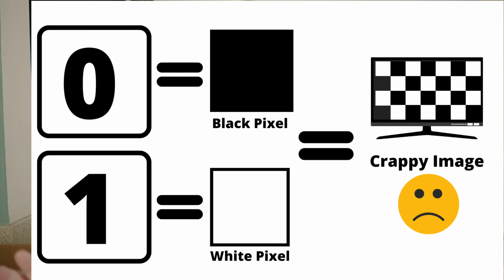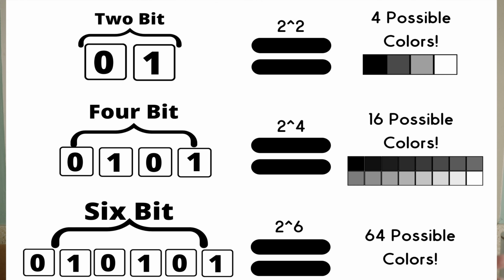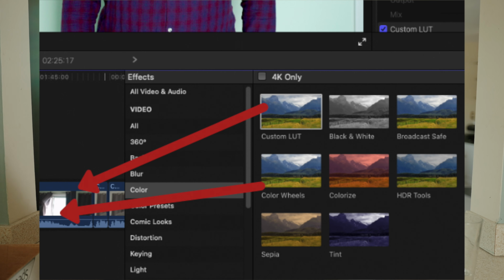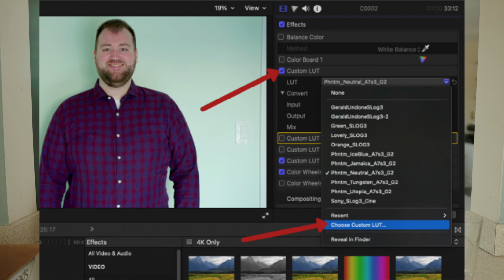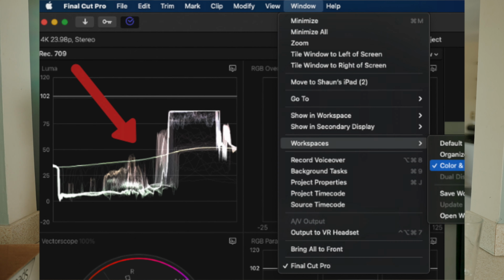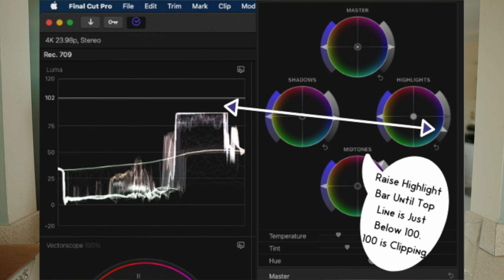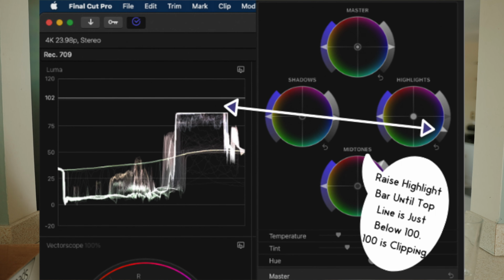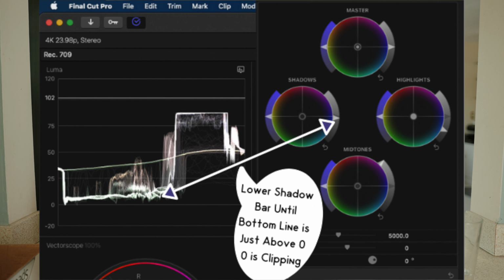Should You Film in Log and Why?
I was tired of seeing the same old confusing explanations as to what log footage is and why I'd care to film in SLog3 vs. a standard picture profile.  So I did a deep dive and came up with my own conclusions about whether or not you should film in log.